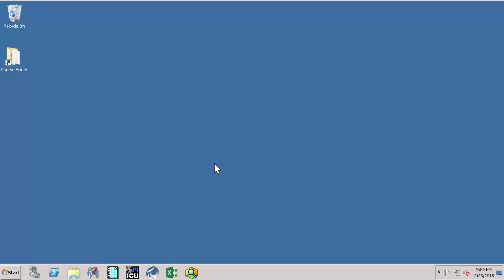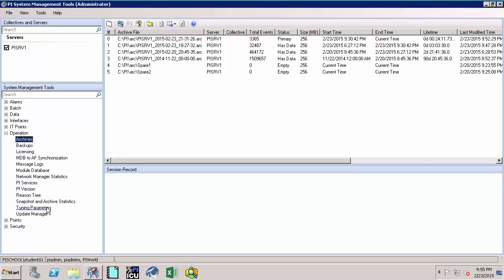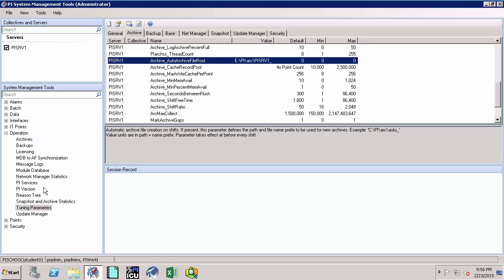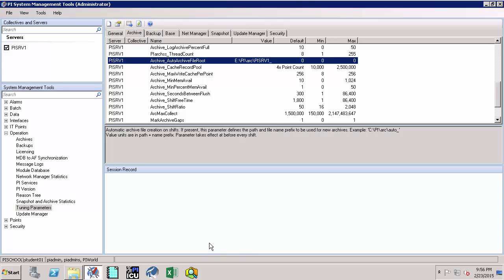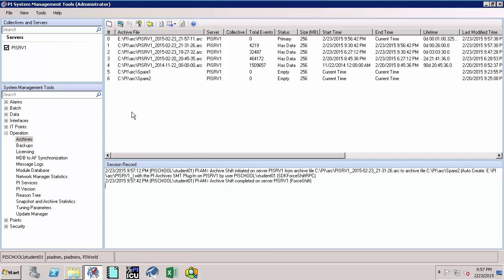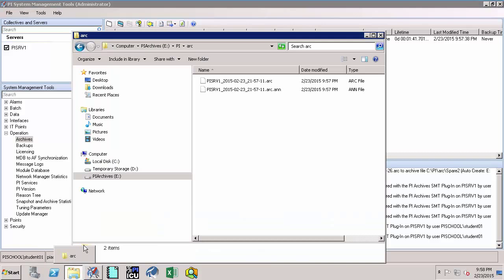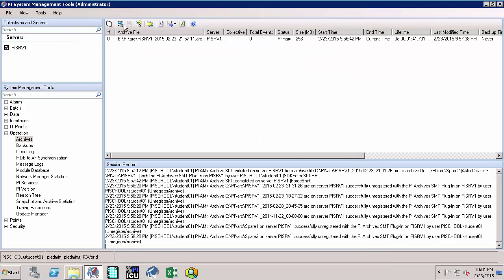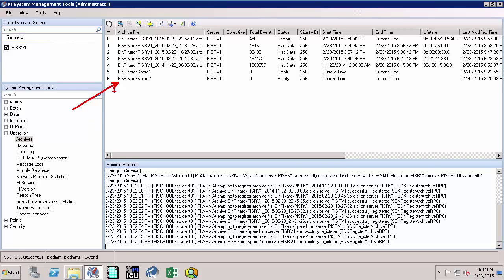OSIsoft: PI Admin I Online Course- Unregister & Move Archive Files to a New File Location